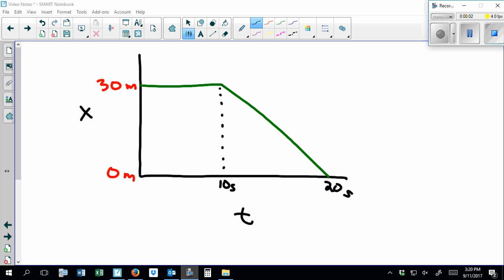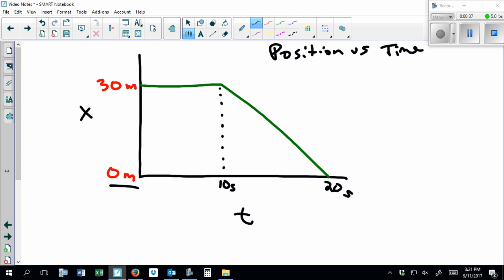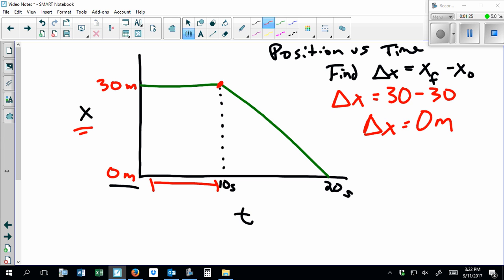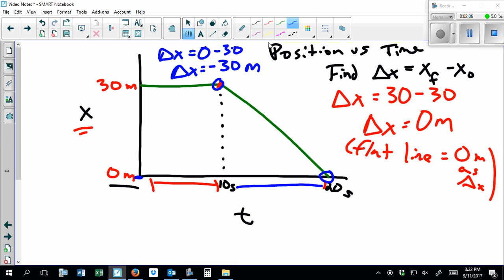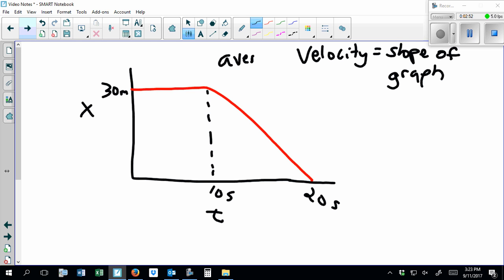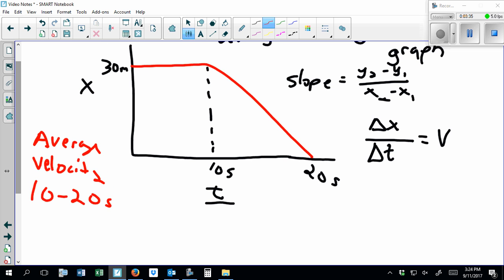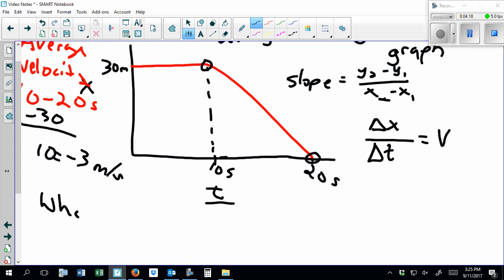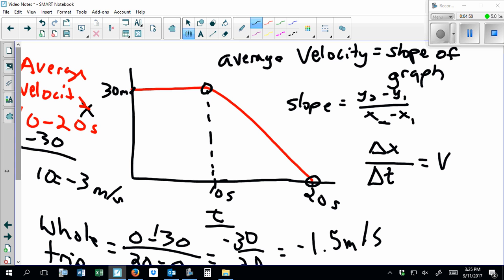Position Time Graphs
Calculating Average Velocity and Displacement